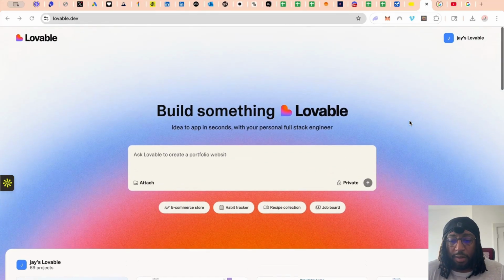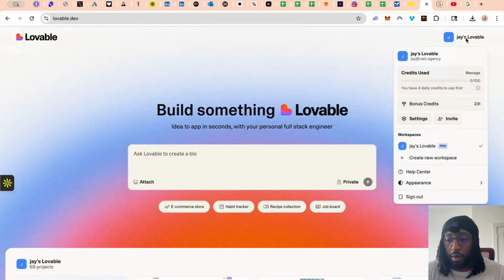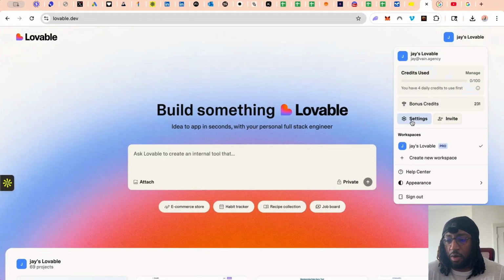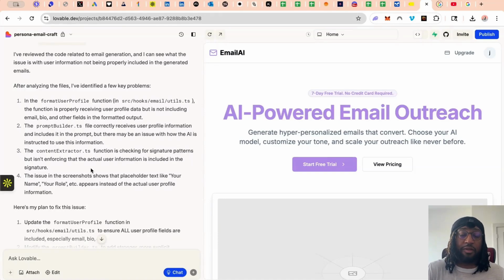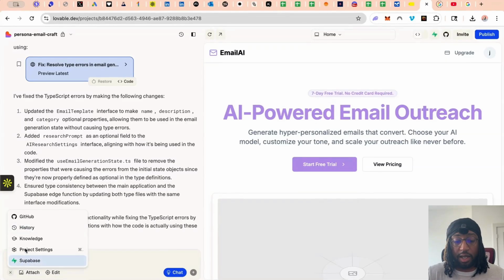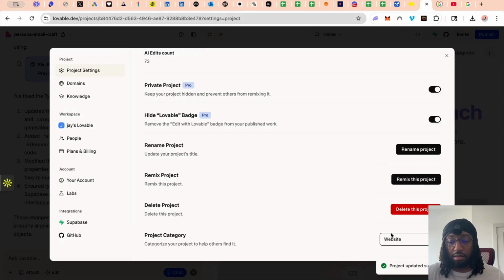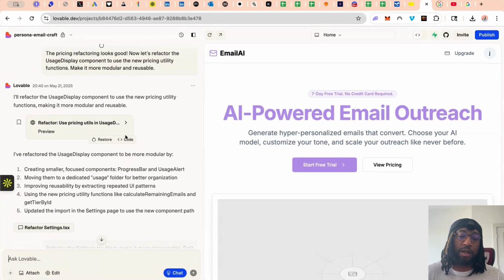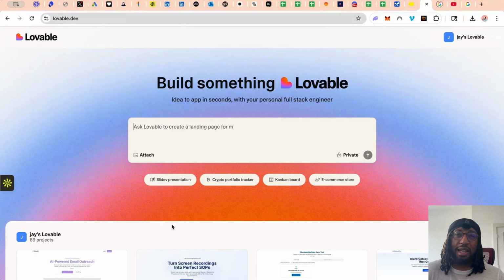This AI Code Generator is INSANE! 🤯 (Lovable Review)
🚀 Is Lovable the future of coding or just another overhyped AI tool? I walk-through this viral AI code generator to see if it's worth you trying!

In this brutally honest review, I'm building a complete web app from scratch using nothing but Lovable's AI. Watch as I push this tool to its limits and discover:
✅ What Lovable actually does vs the hype
✅ Real-world coding speed comparison
✅ The shocking truth about AI-generated code quality
✅ Whether junior developers should be worried
✅ My final verdict - worth it or waste of time?